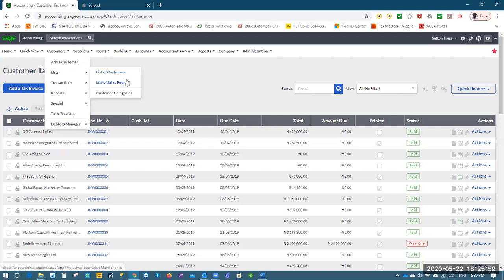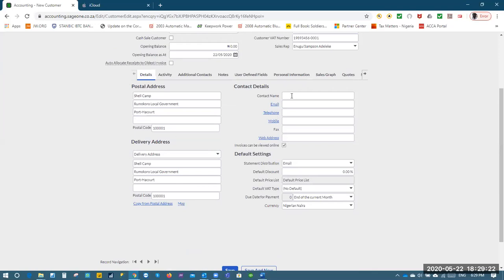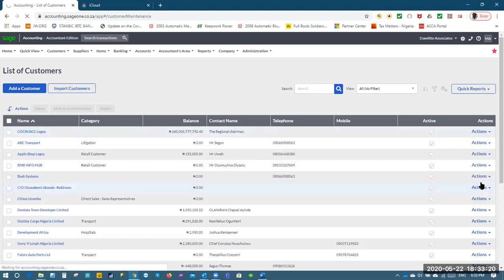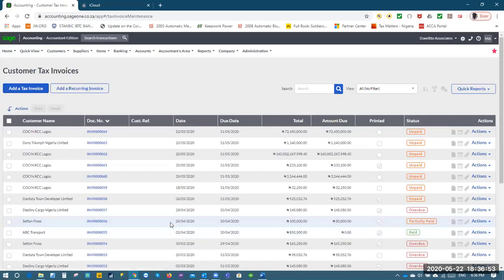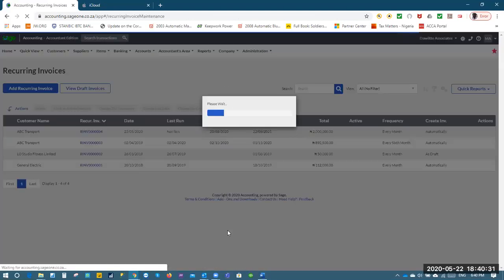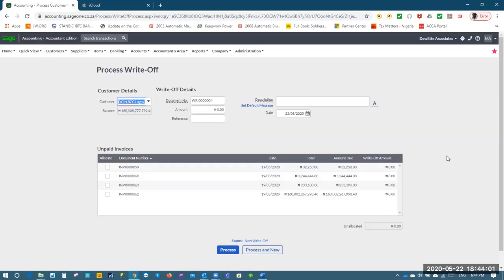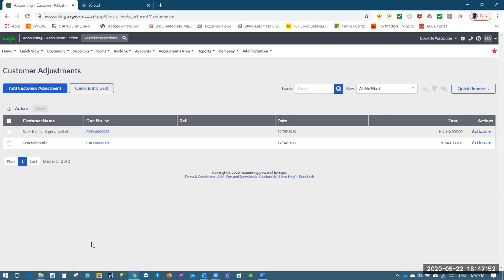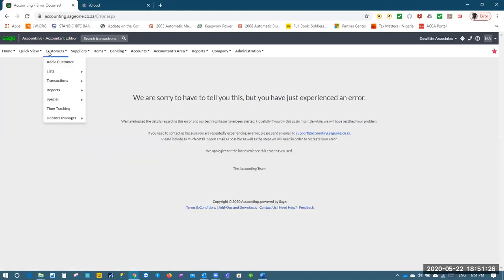Sage Business Cloud Accounting - Customer Module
This is the customer Module of the Sage business cloud accounting